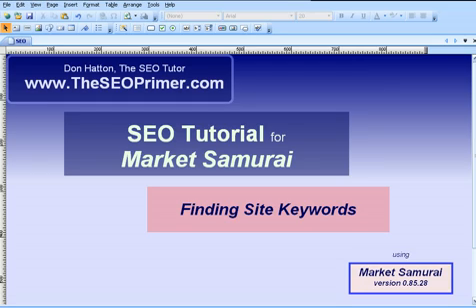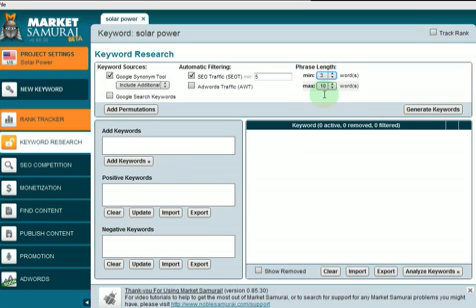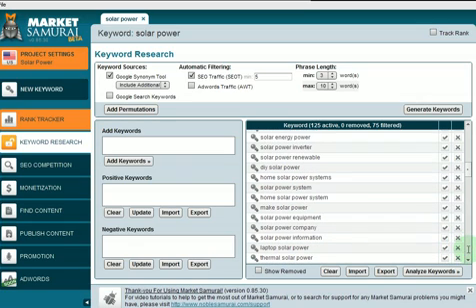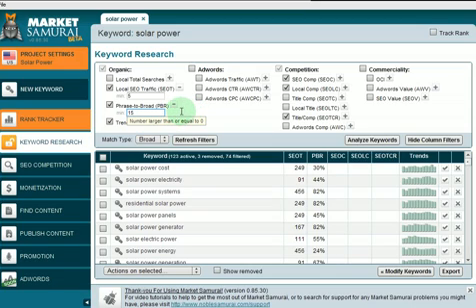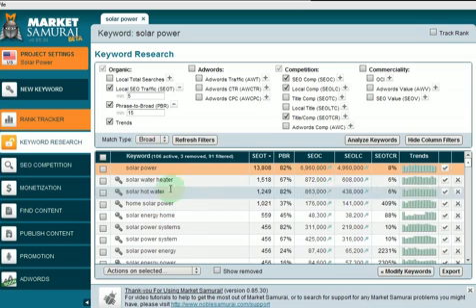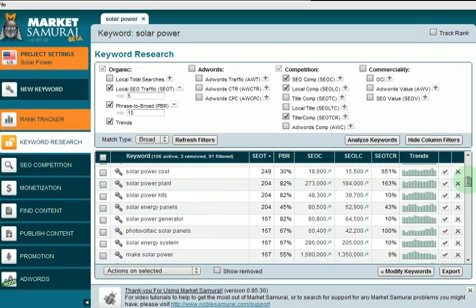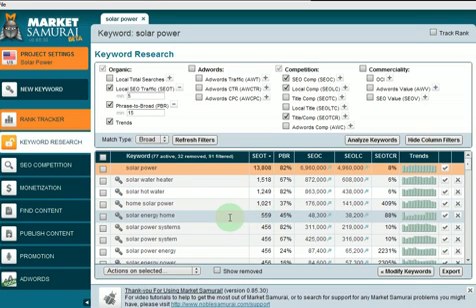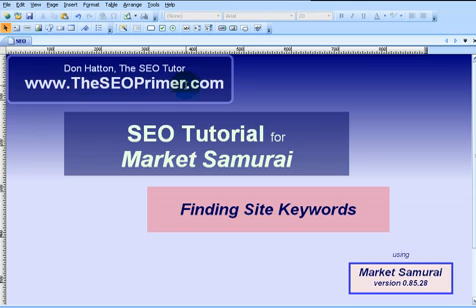Finding Site Keywords using Market Samurai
Tutorial on developing the main keywords for your new website.  Discusses how to develop long tail keywords and logically organize your site based on the keywords you found.